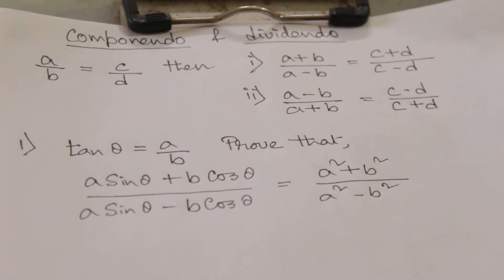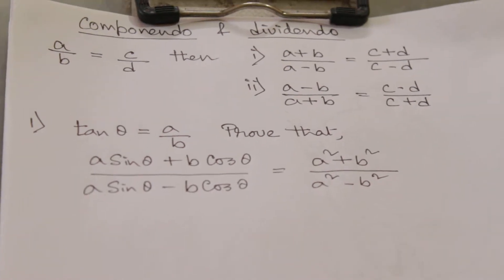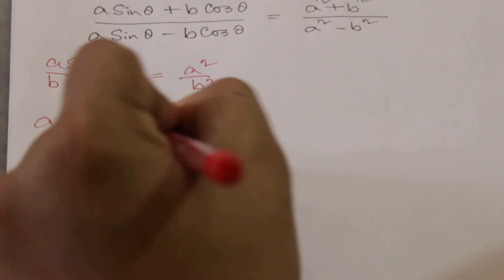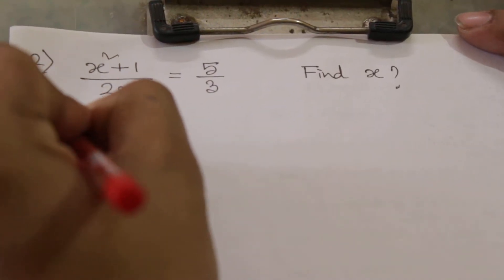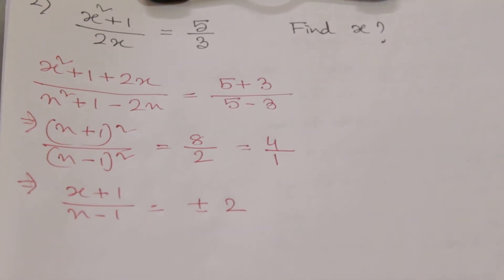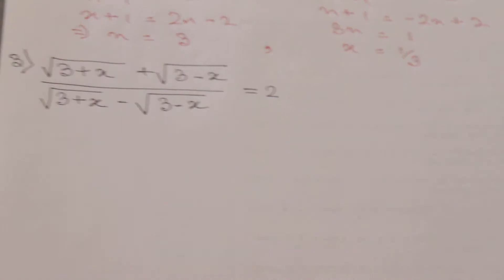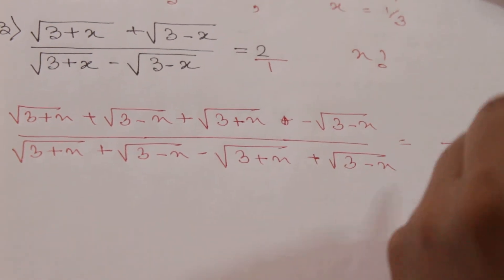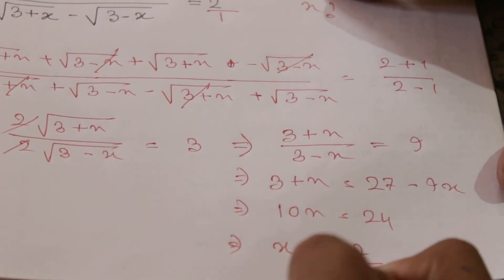Componendo & Dividendo (2): Maths: ICSE CBSE, Aptitude: CAT PSU RAIL BANK